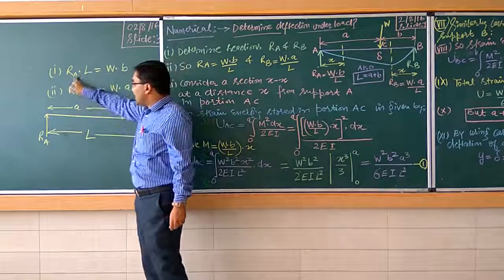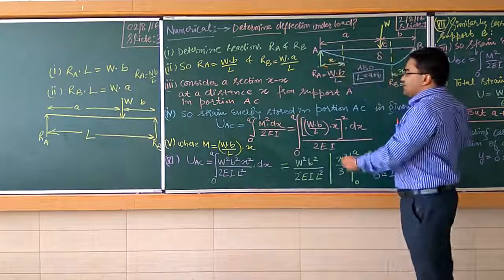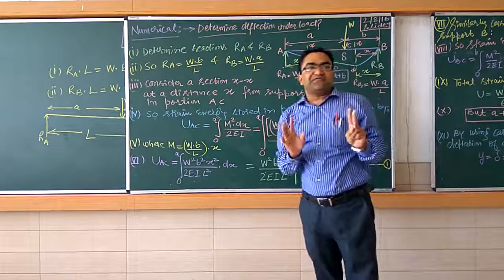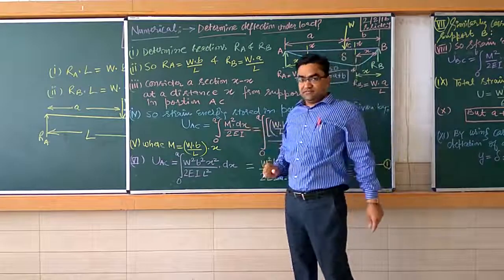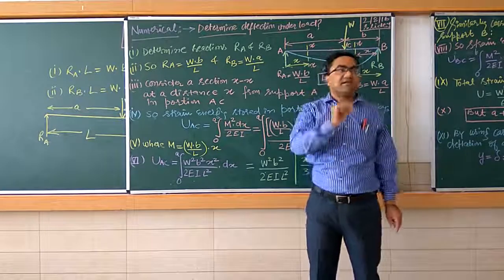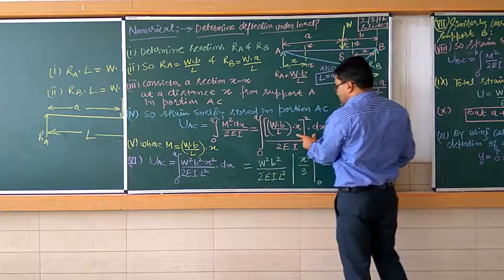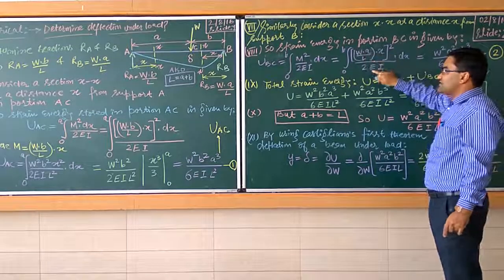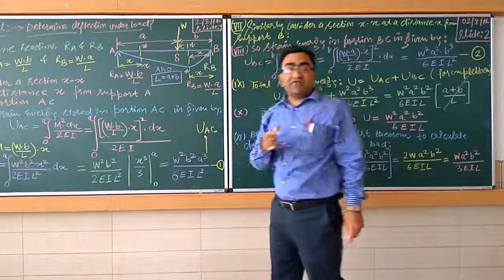Numerical based on Castigliano Theorem, SOM-II Mechanical Engineering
Numerical based on Castigliano Theorem, SOM-II By Dr. Rupesh Gupta, Chitkara University, Punjab, India